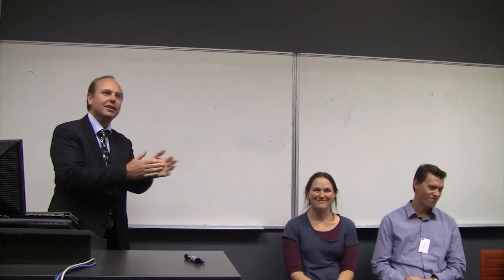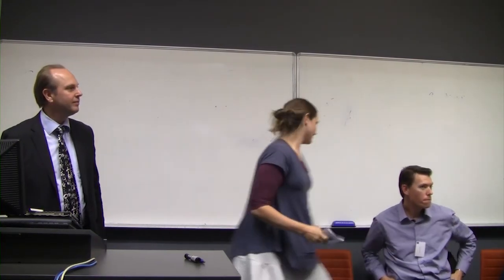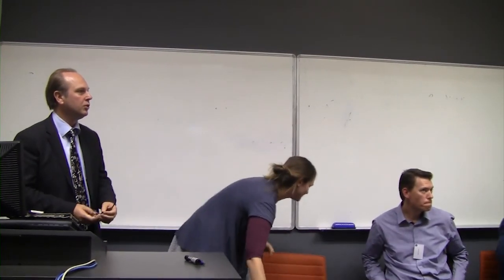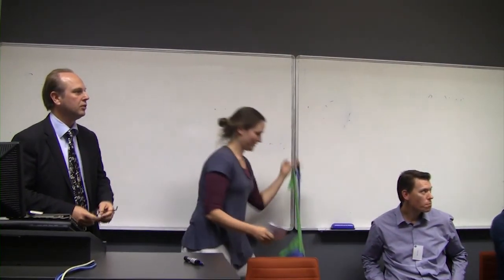Libertarianism & Children Q&A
Q&A with Cassandra Wilkinson, Mark Hornshaw, and Ally Morris following the "Libertarianism & Children" panel discussion at the 2nd Australian Libertarian Society Friedman Conference